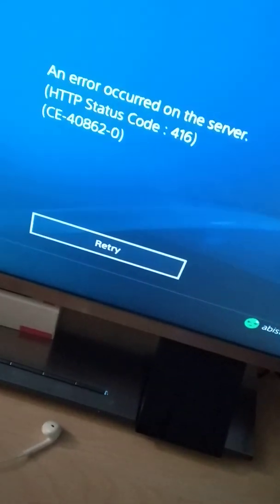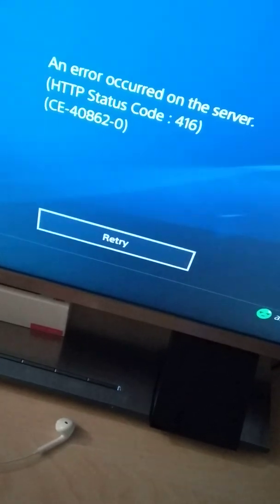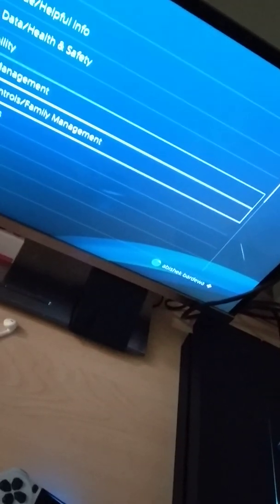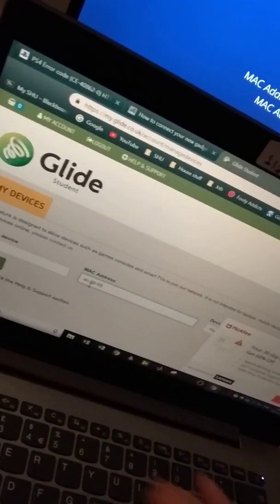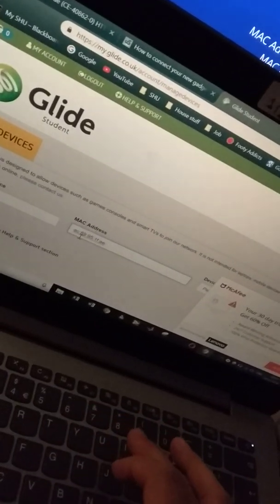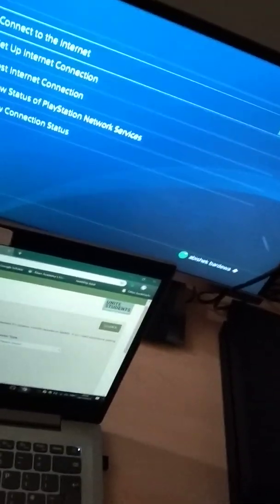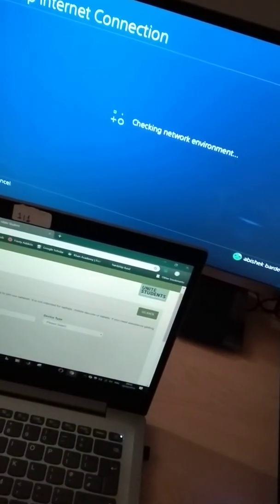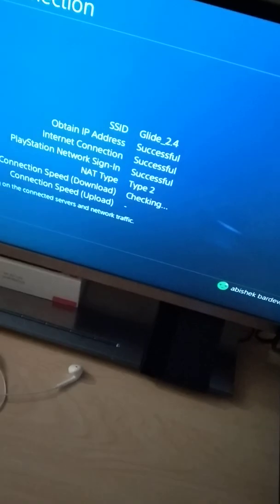PS4 network Error fix using MAC address... wish I knew this before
Remember, problem is your internet provider.

Go to internet provider website and add your device using MAC address. Its that simple.